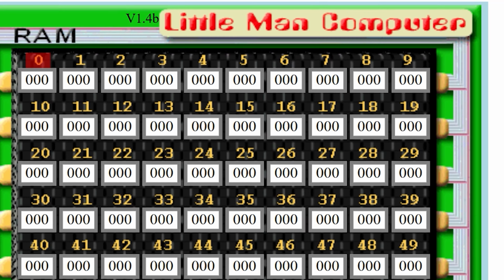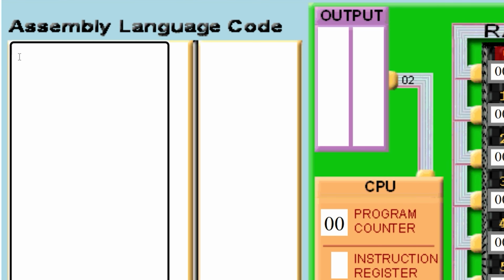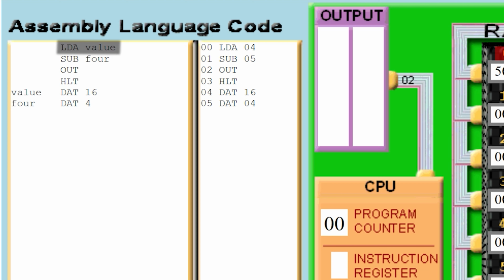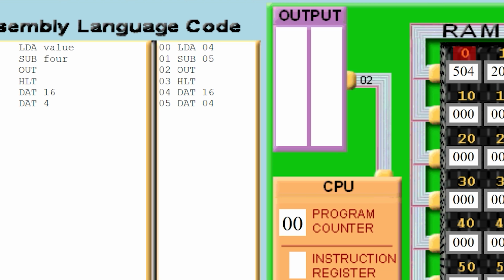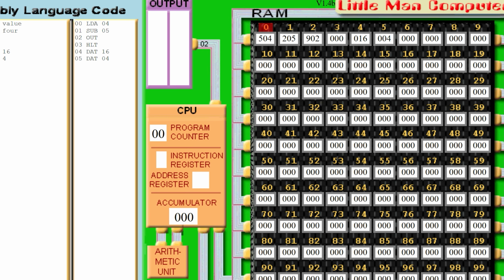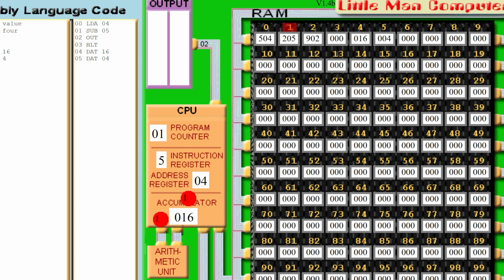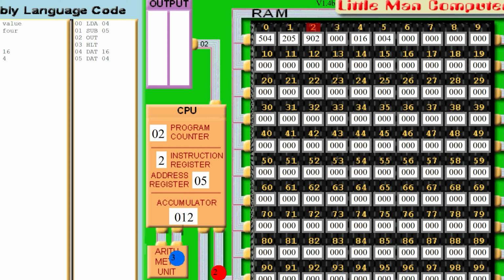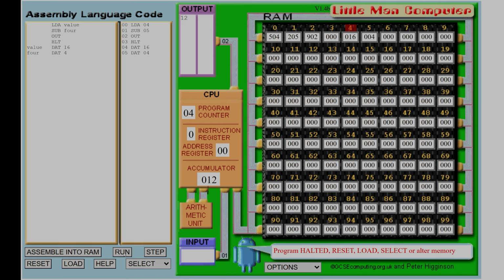Year 9 Module 3 - A Tour and running Little Man Computer